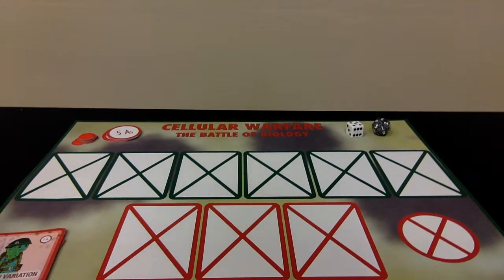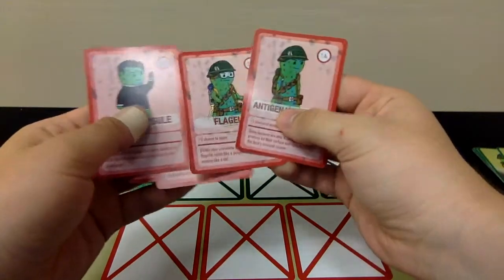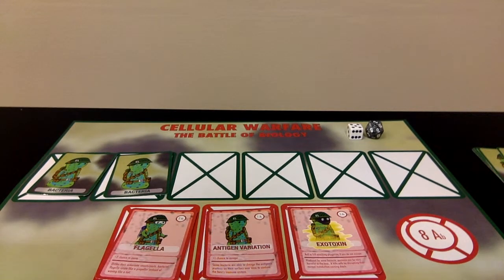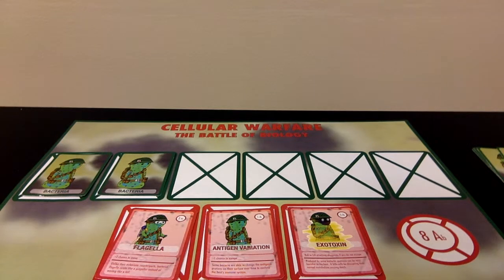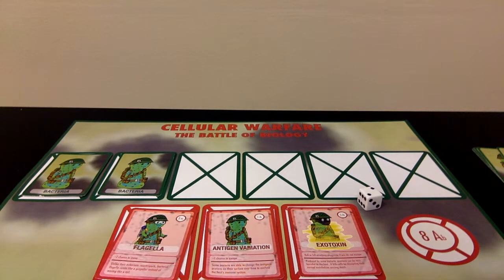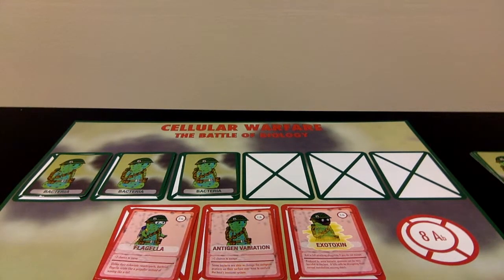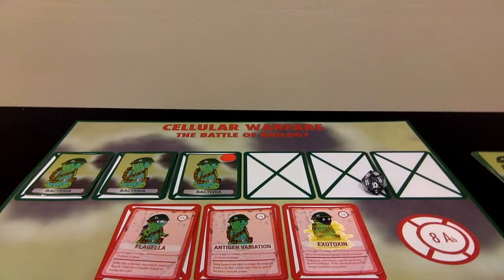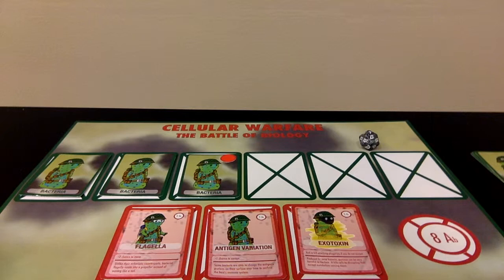Cellular Warfare IMS 225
This game is a paper prototype for a digital game.  This is made for IMS 225, Games and Learning, at Miami University.